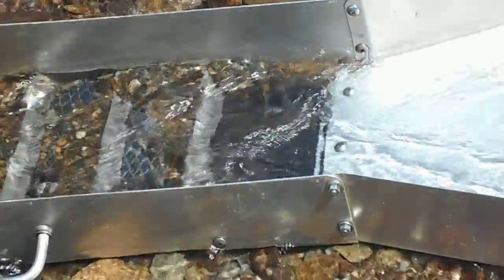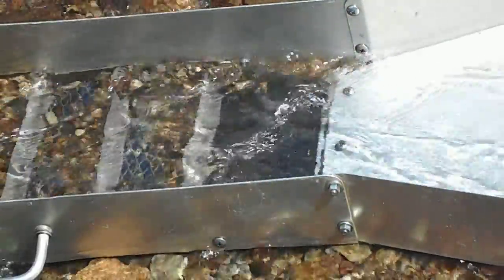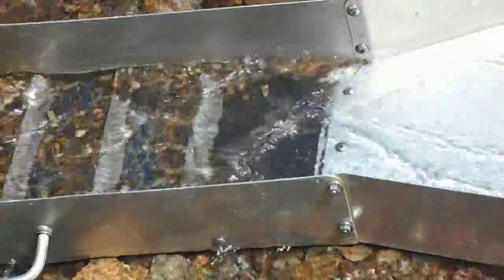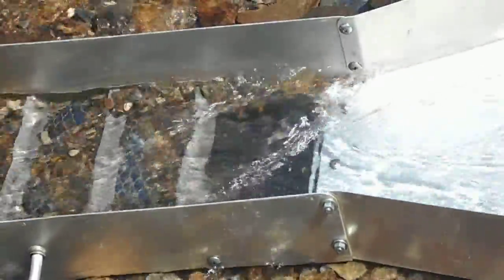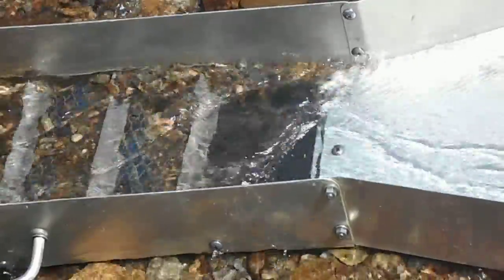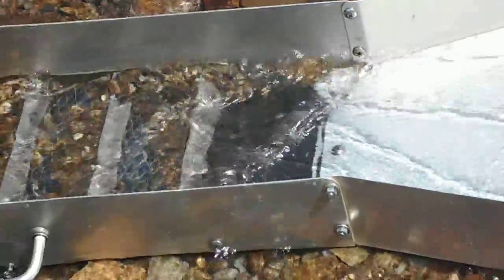"HOW TO RUN YOUR SLUICEBOX"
ever 3 hours i clean up so at the end of day i got half a bucket of gold and black sand.